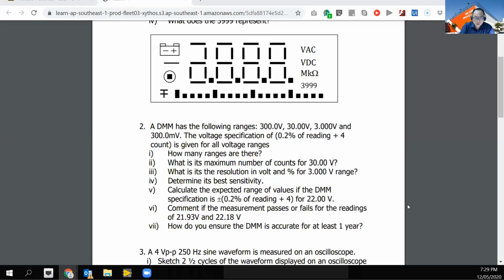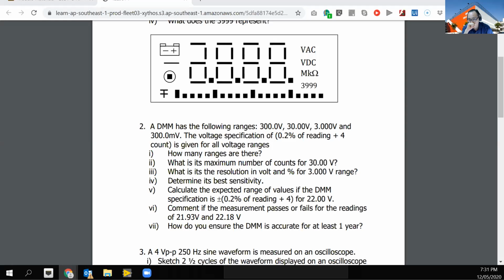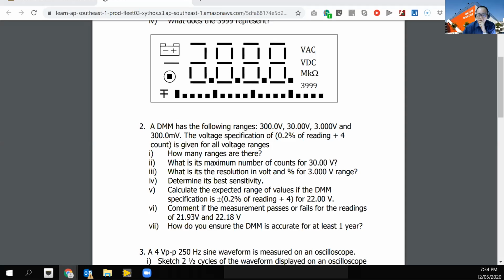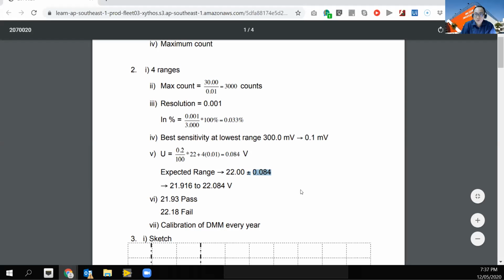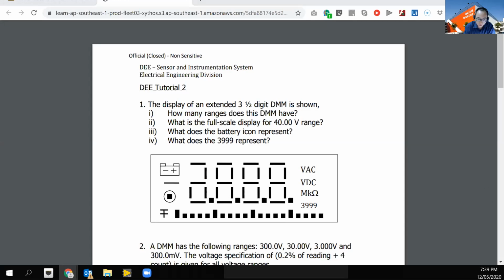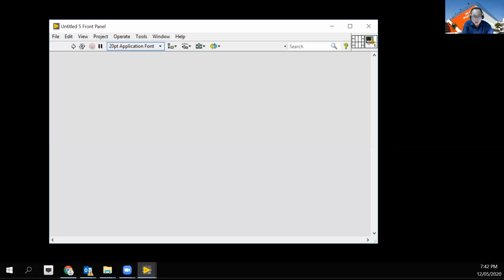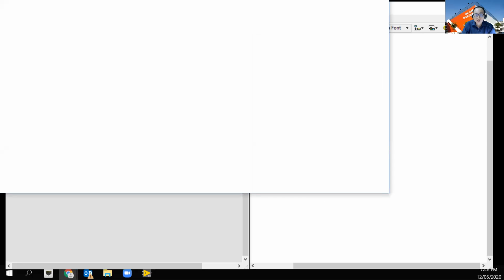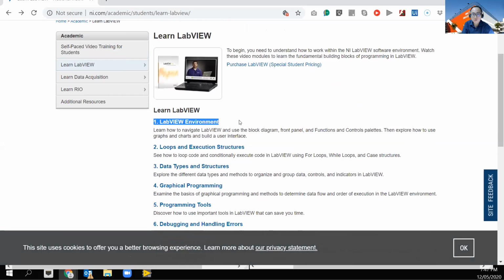Tutorial-TEE1 on 12 MAY 2020